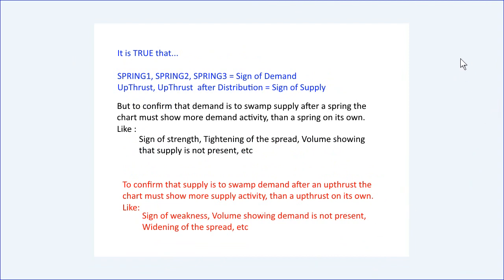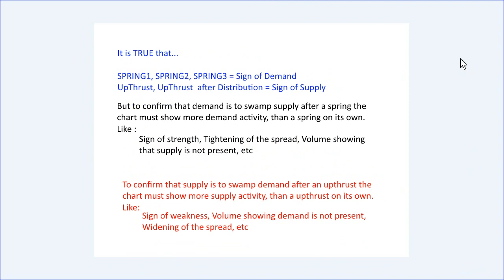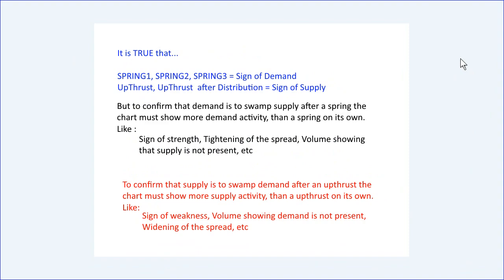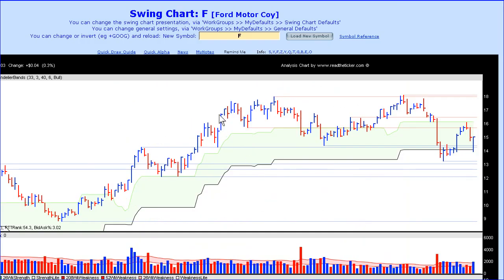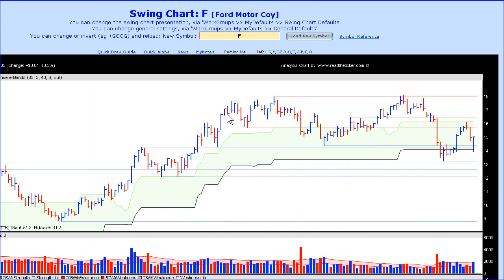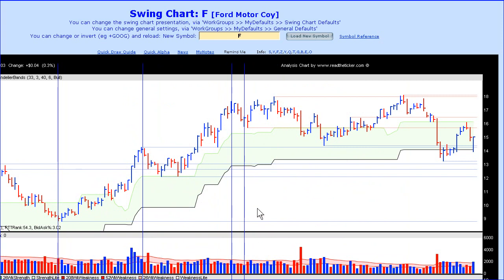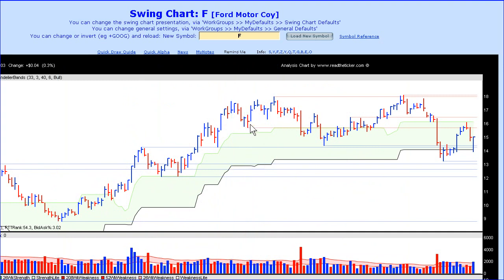Can you make a living trading Springs and UpThrusts?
Richard Wyckoff chart logic